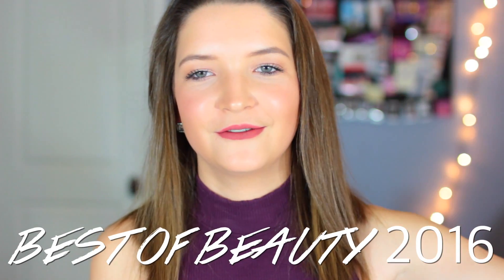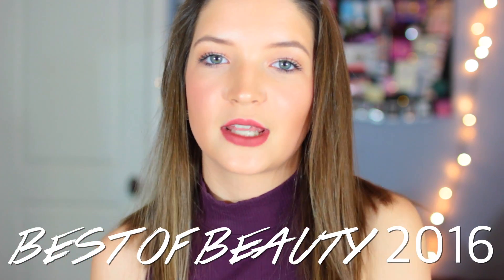BEST BEAUTY PRODUCTS OF 2016 | Avryana Grace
BEST BEAUTY PRODUCTS OF 2016!!
"Like" this video if you enjoyed seeing my favorite all time makeup products of the 2016 year! xx Avryana

Loreal Infallible Foundation
Wet N Wild Highlighter
Smashbox Primer Water
NYX Eyebrow Mascara
Maybelline Fit Me Concealer
NYX Liquid Lipstick
BHCosmetics Lip Liner
Too Faced Mascara
MAC 217 Brush
Covergirl Clean Matte BB Cream
Loreal Infallible Eyeshadow

Shirt - Aeropostale
Earrings - Target

FAQ//
- What is my name? Avryana!!

- What editor do I use? Final Cut Pro X

- What camera do I use? Canon Rebel T3i w/Standard Lens

Am I partnered with a network? Yes, StyleHaul!

♥︎ Calligraphy in end slate: @hannahmadecalligraphy (Instagram)

Jeremiah 29:11 ♥︎